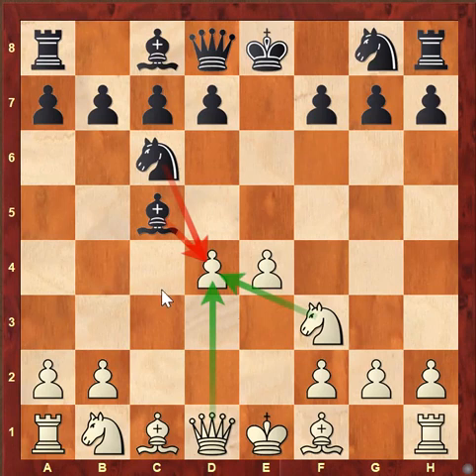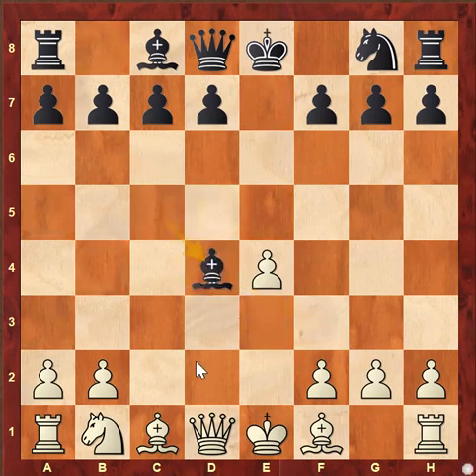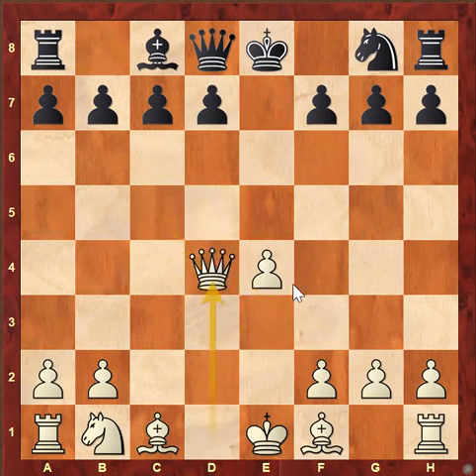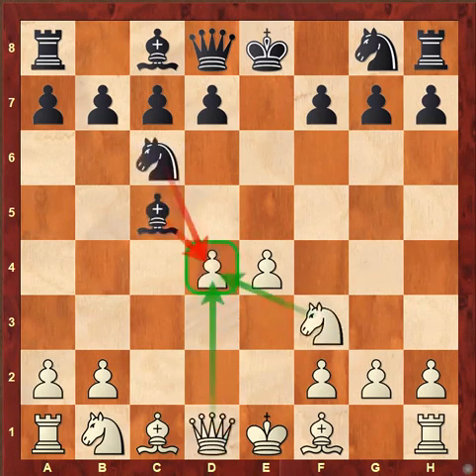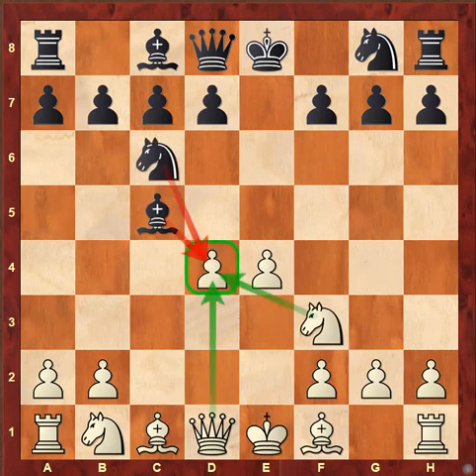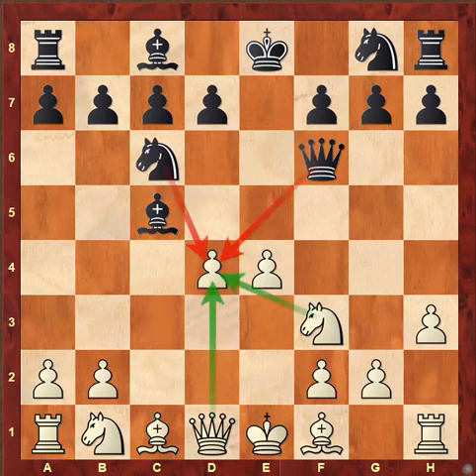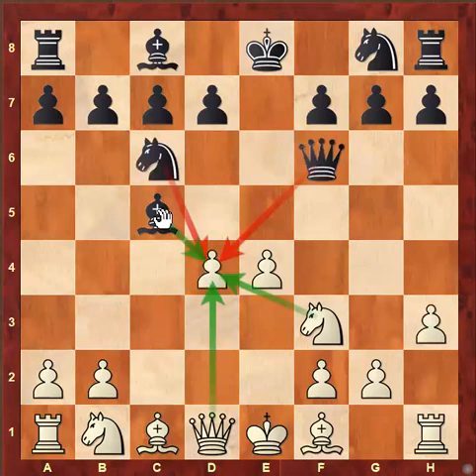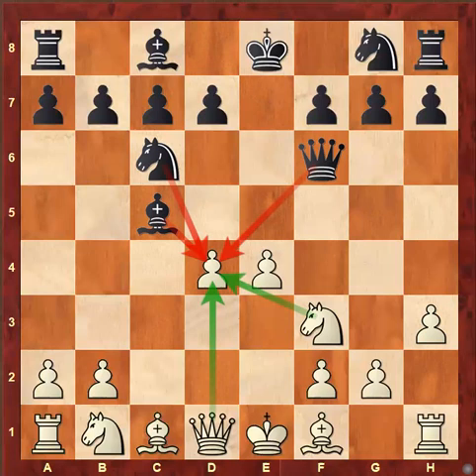Chess Calculation Basics - Count!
In this lesson we learn the basic parameter of calculation - Counting. A simple count of the number of attackers vs defenders can help us make a decision.